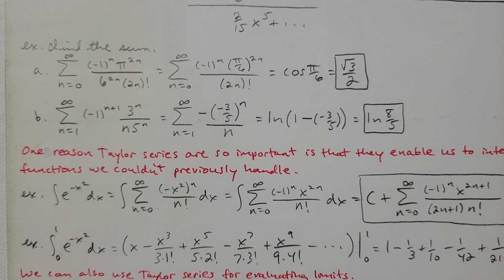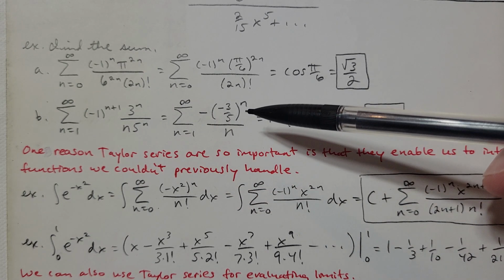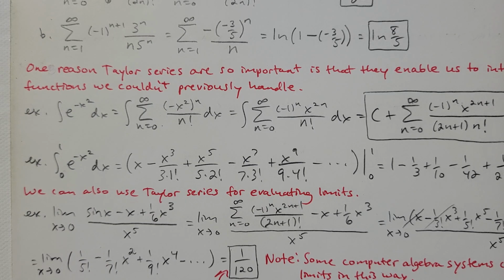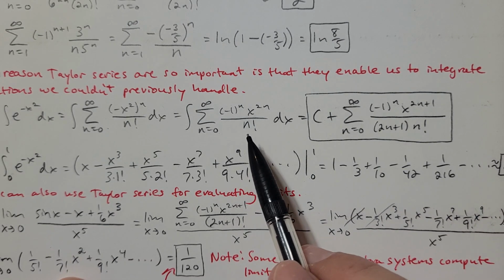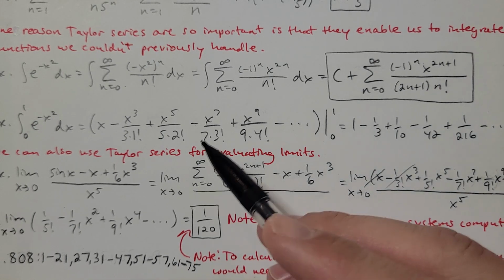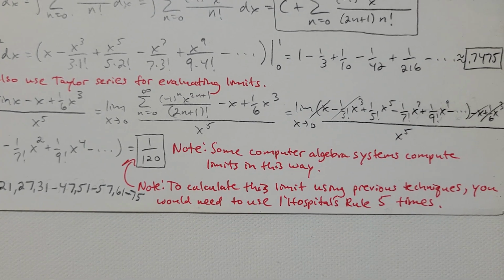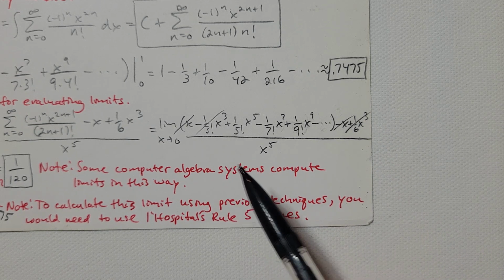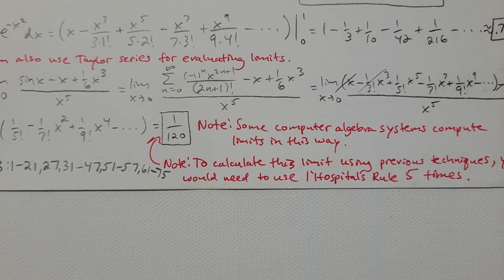Spielman 223 notes video #077